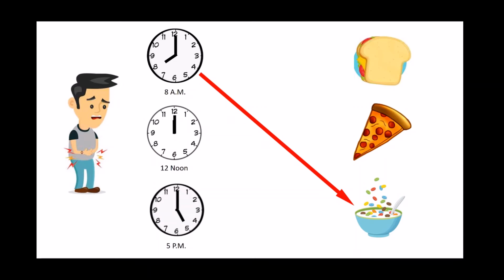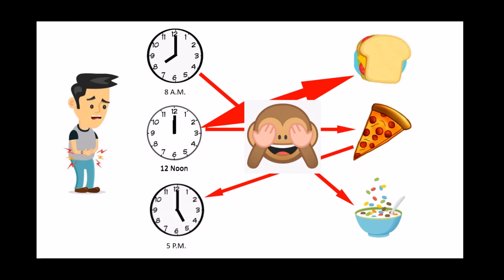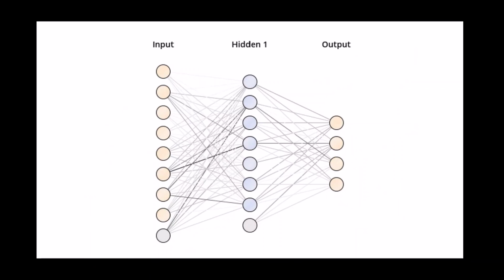ForwardBackPropagation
How forward and backward propagation works in Neural Networks